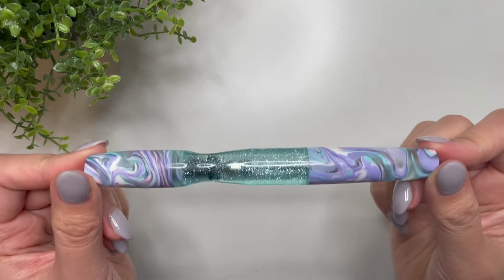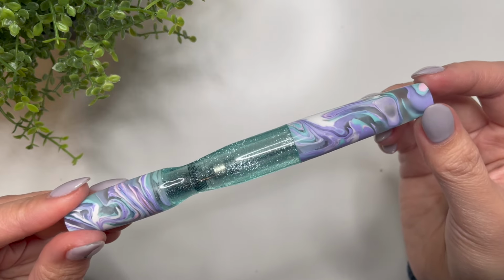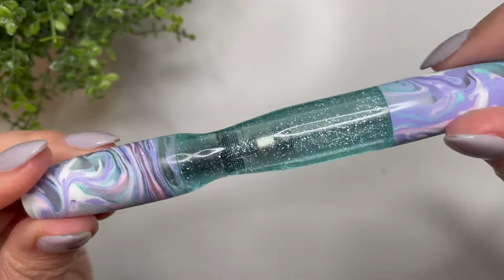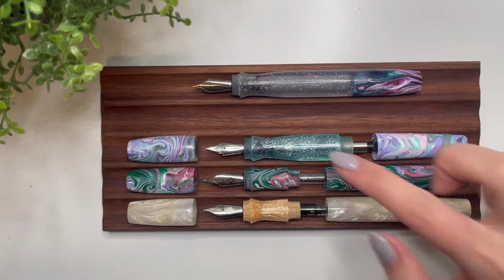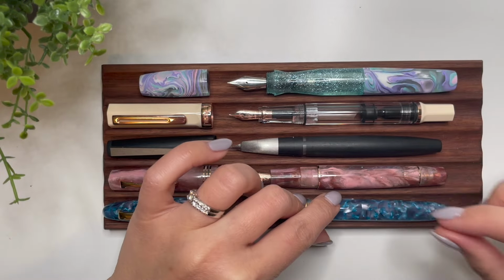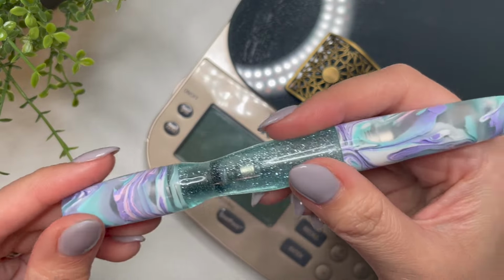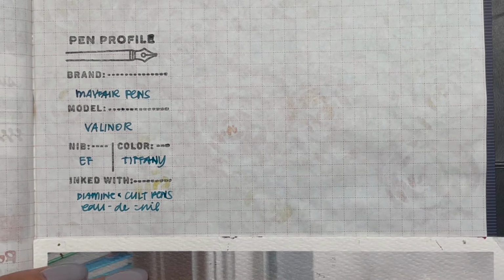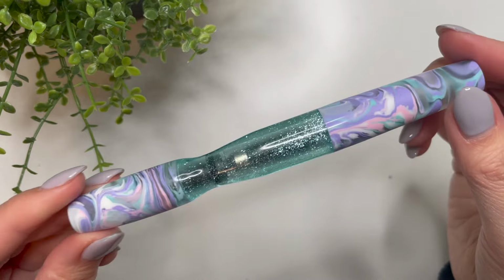newpenday // Mayfair Pens Tiffany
Supplies used:
- Galen Leather A5 Leather Notebook
- Speedball B Nib
- Kao Kodomo (Nib & Ink) stamp
- Weather stamp (Aliexpress)